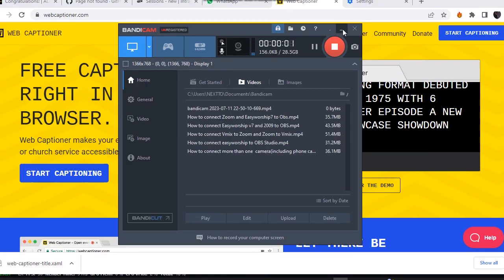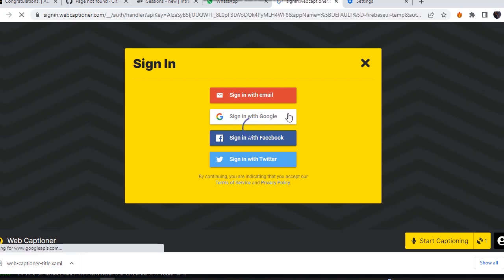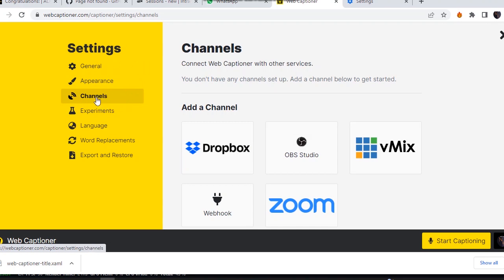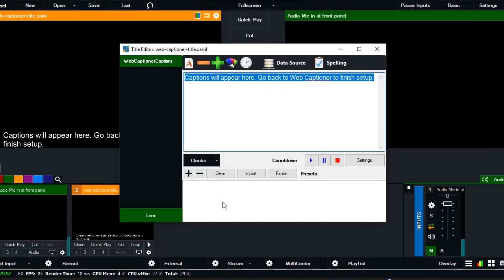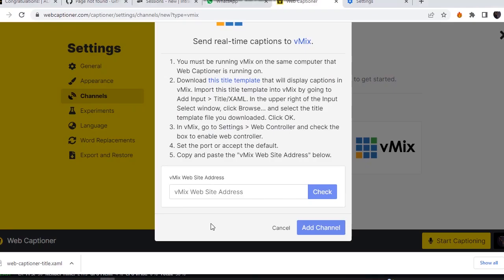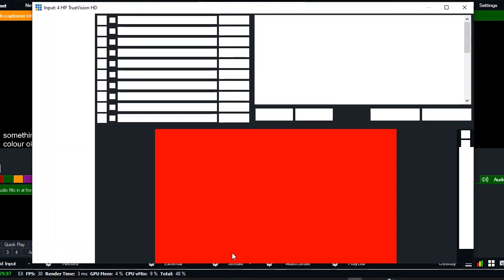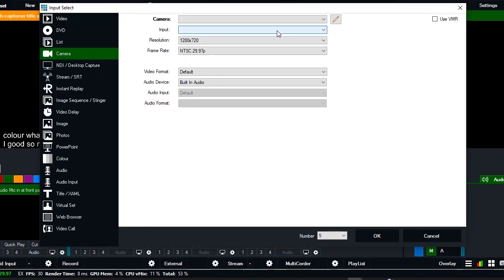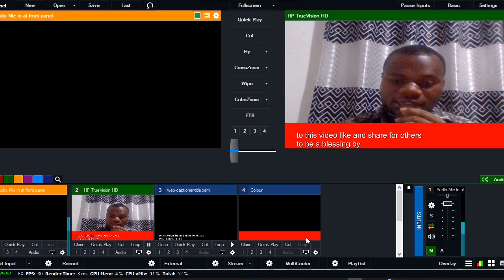How to add a LIVE CAPTION on Vmix Step by Step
This video will show you how you can add a live caption to your streams without any stress. Just follow along the video and you will be able to fix it well.